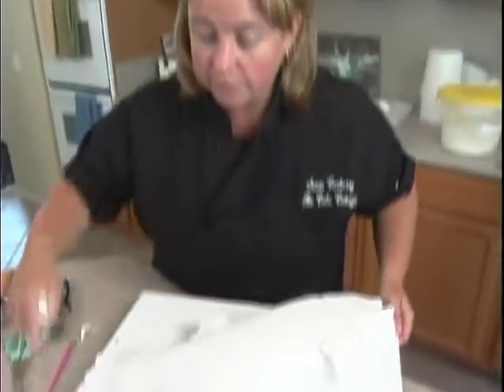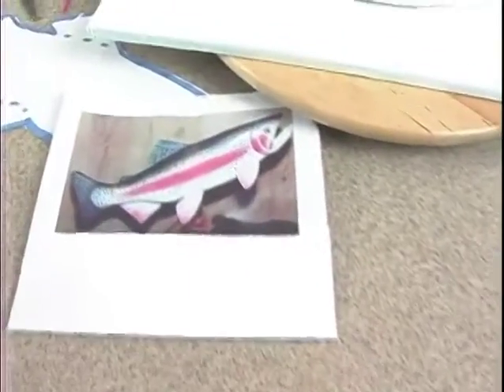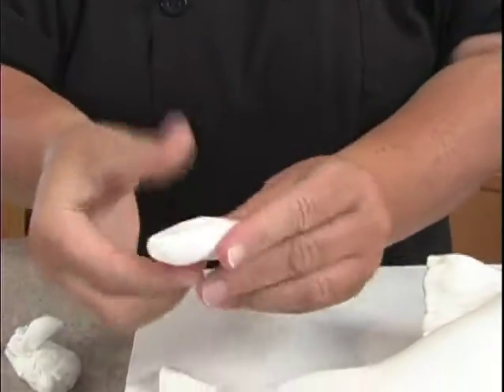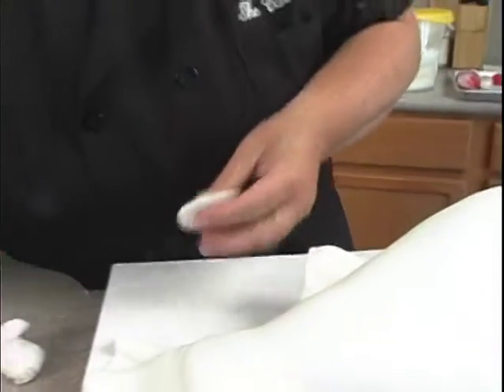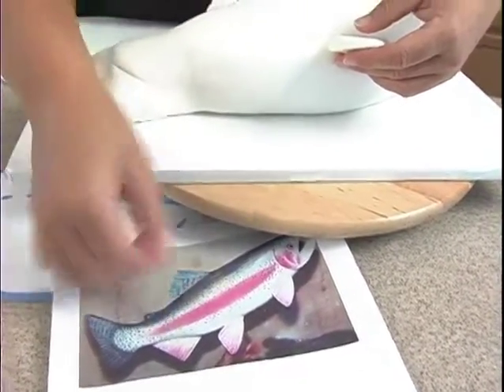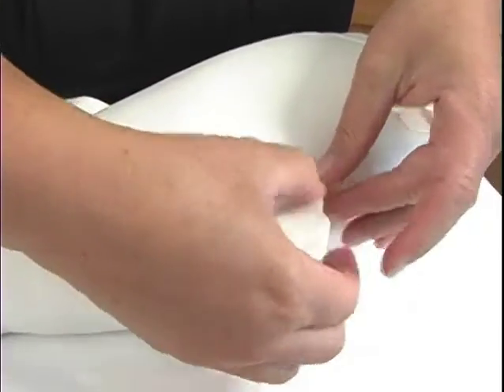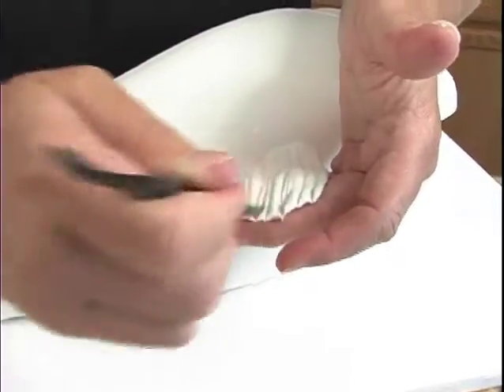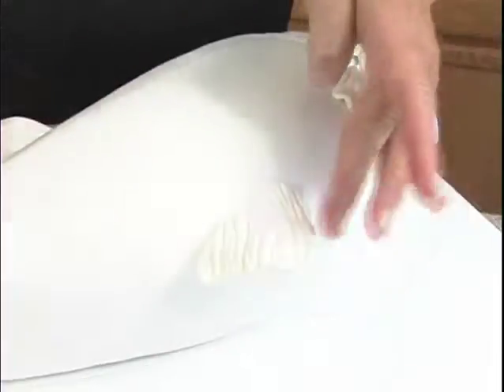Rainbow Trout Fisherman's Catch Realistic Fish Cake Decorating How-To Video Tutorial Part 13